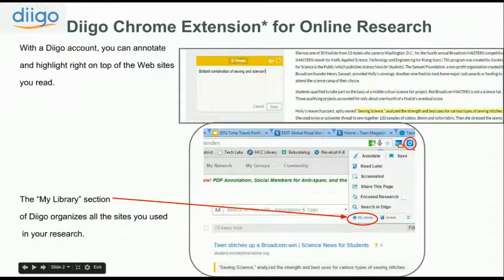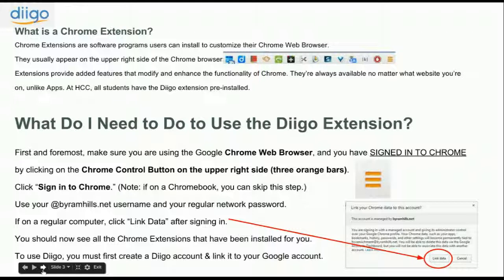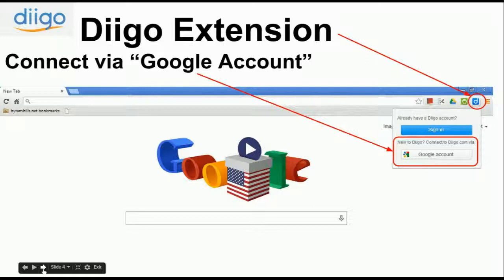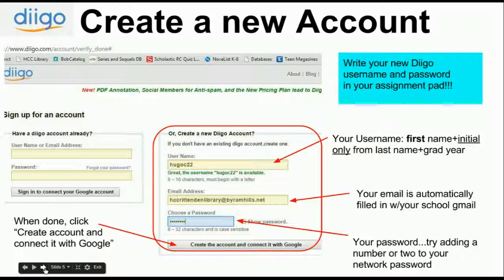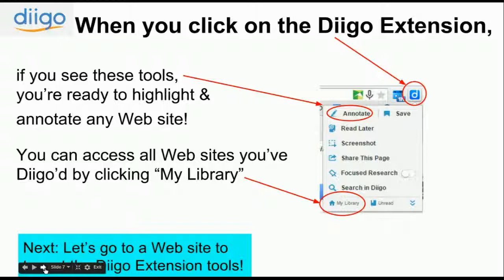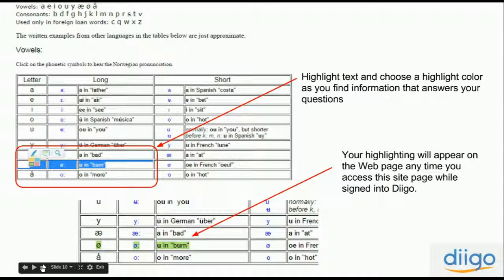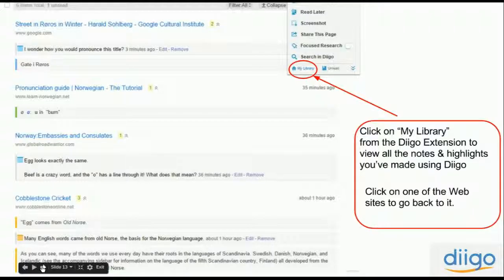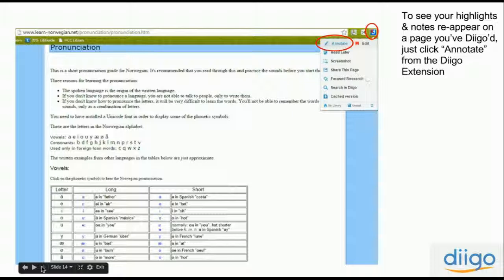How to Use the Diigo Chrome Extension